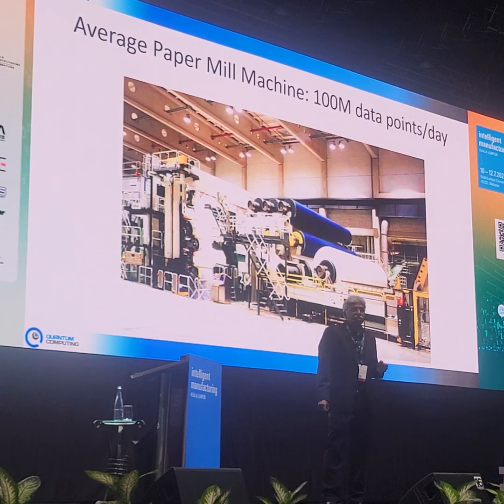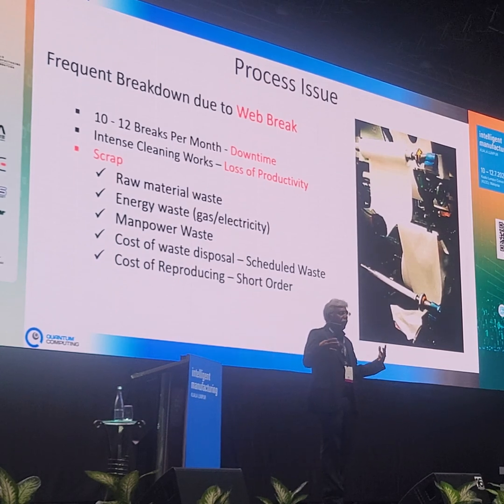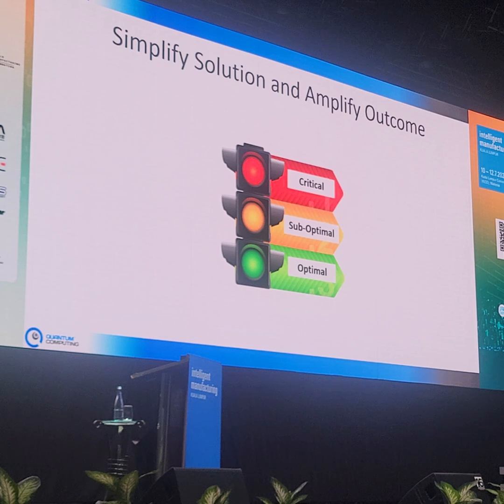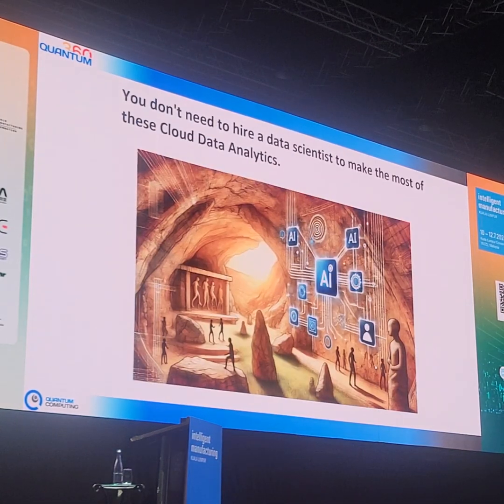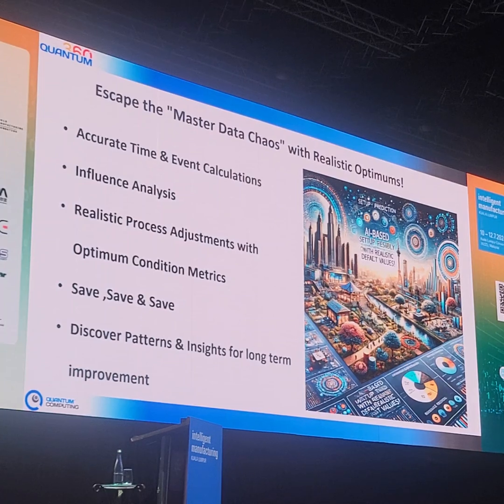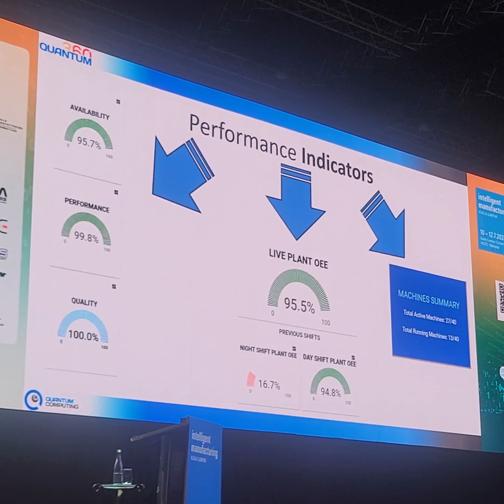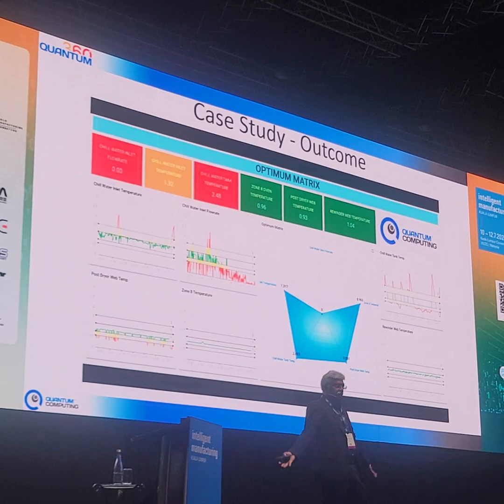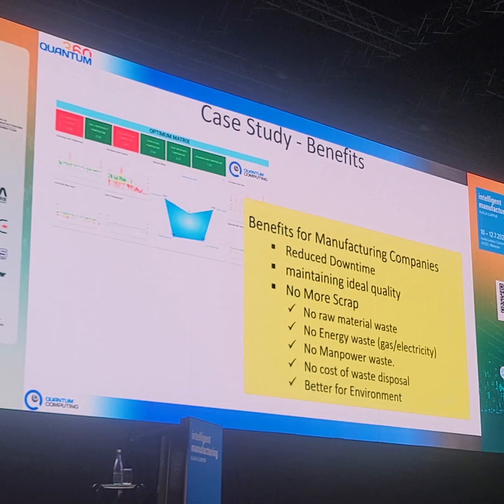20240710 Optimum Condition Monitoring Leveraging on Cloud Data Analytics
Optimum Condition Monitoring  Leveraging on Cloud Data Analytics IMKL2024